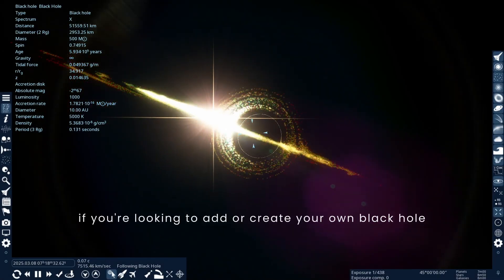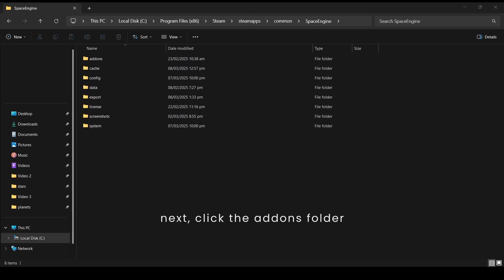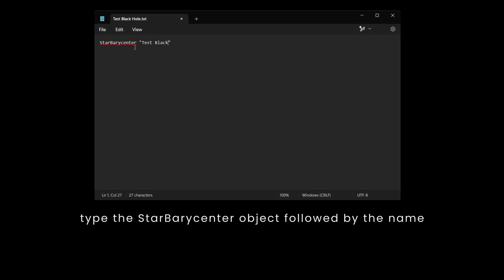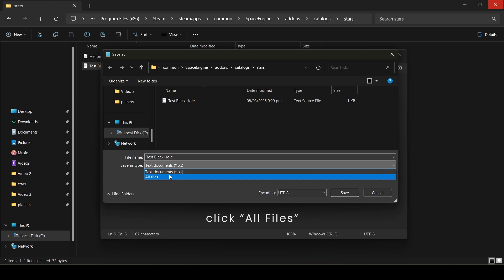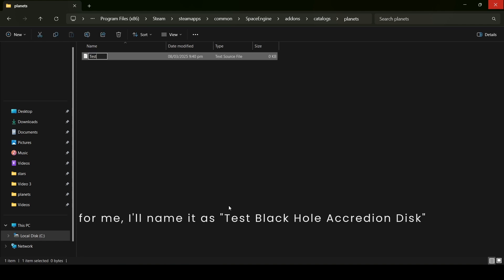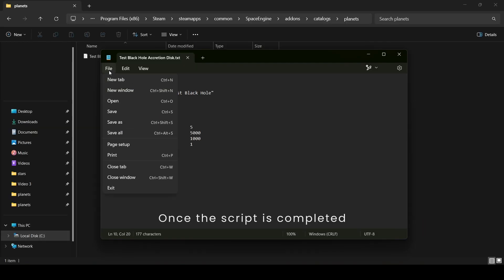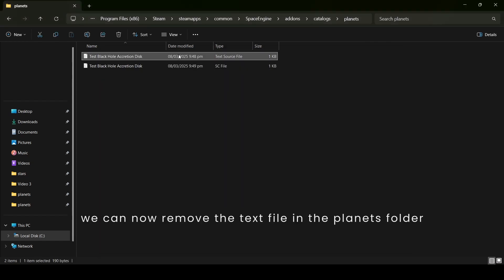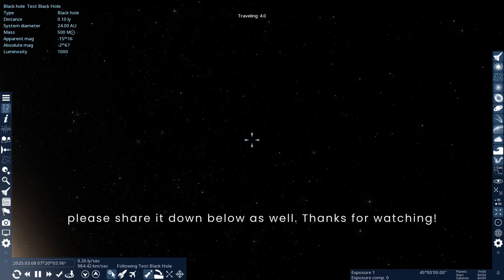How To Create Your Own Black Hole In SpaceEngine [Detailed Version] - Part 3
What if you could create your very own Gargantua-like black hole? In this tutorial, I’ll show you how to spawn a black hole, customize its appearance, and witness its mind-bending effects in Space Engine 0.990!

In This Tutorial, You’ll Learn:
✅ How to create a custom black hole in SpaceEngine.
✅ How to adjust its mass, distance, brightness, luminosity, spectral class, accretion disk, and more!
✅ To enjoy the process.

If you love space, astronomy, and simulation games, this is a must-watch!